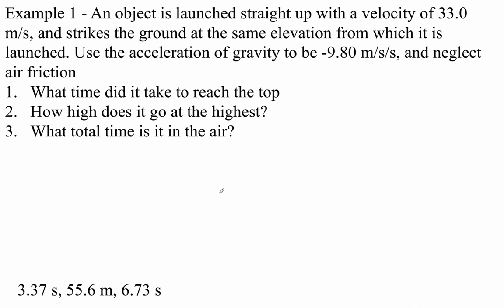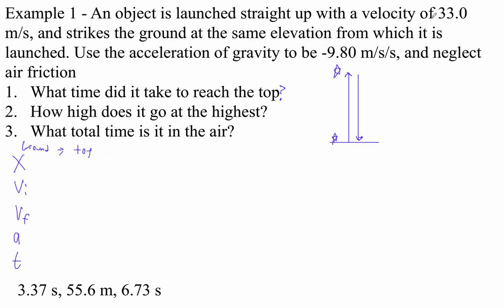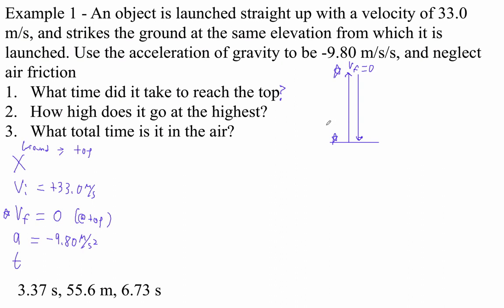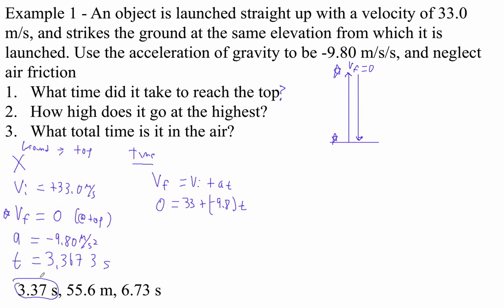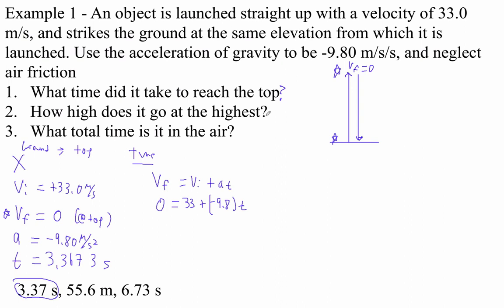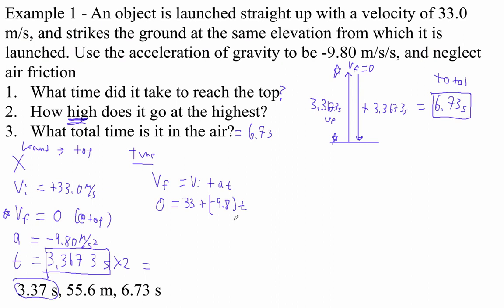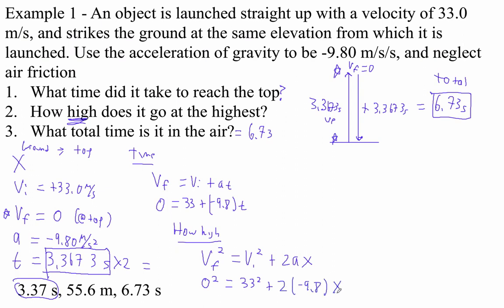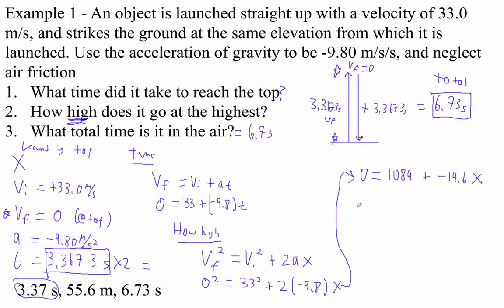HTPG02F Solving Free Fall Part 2